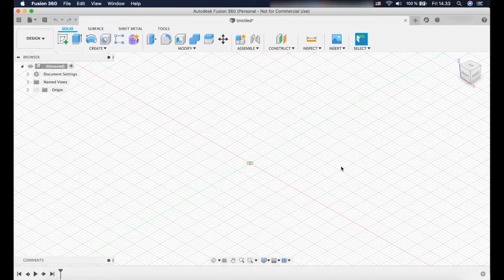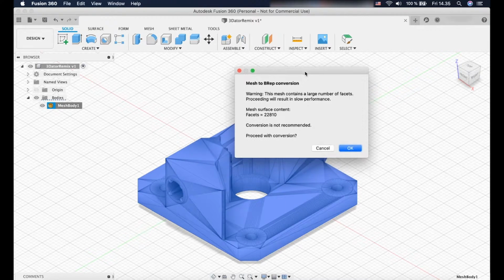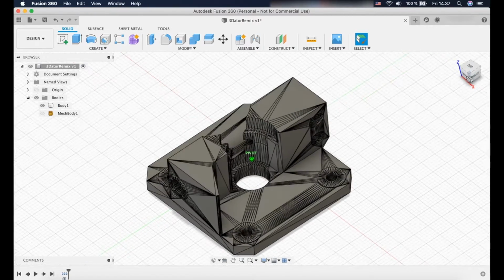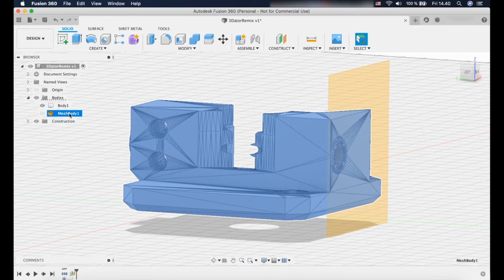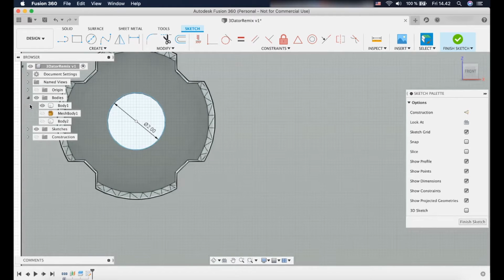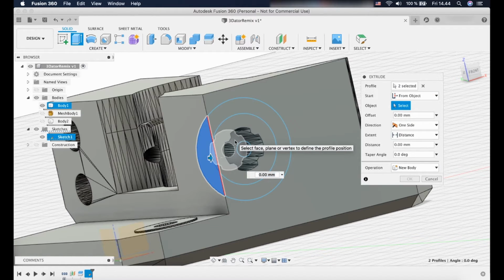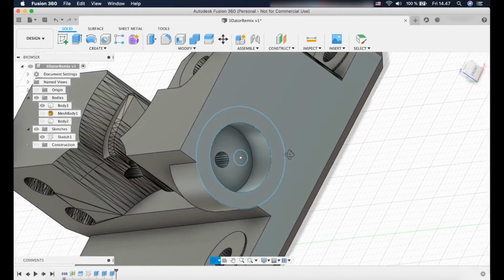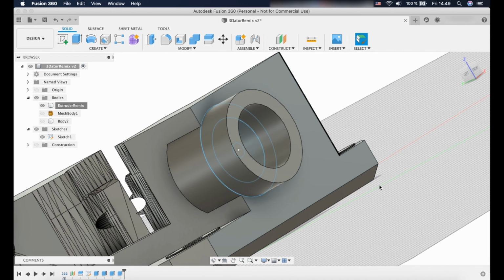Modify STL in Fusion 360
This video explains how to import an STL file into Fusion 360, how to convert the model for editing, and how to modify it.

Grind -  Andrew Huang
Mover - DivKid
Hey Now - MK2
Race Car - Rondo Brothers
Creepin - MK2
Movin - MK2
I Feel like partying right now - Nat Keefe & BeatMower
The machines dream - South London HiFi